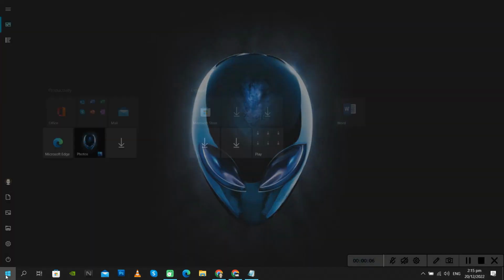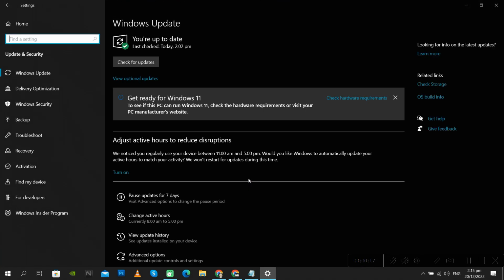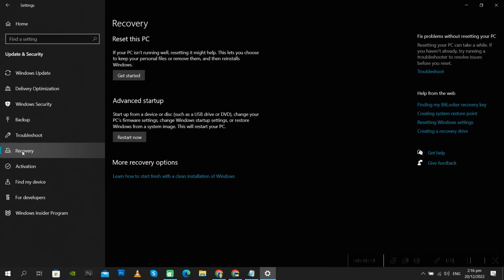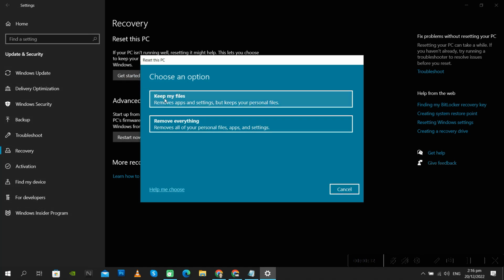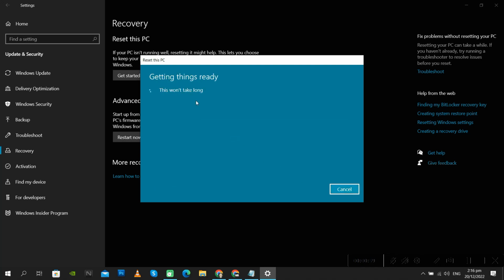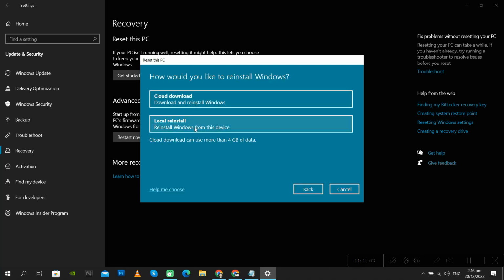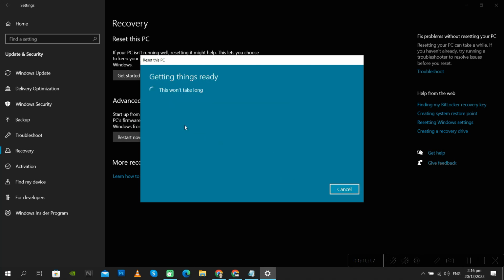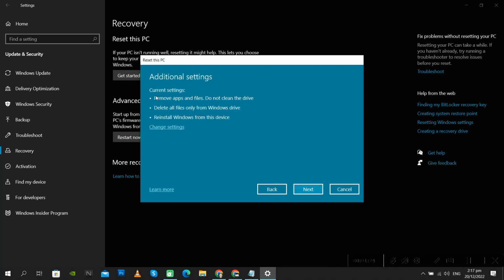Windows 10 - How to Reset Windows PC without installation disc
Windows 10 - How to Reset Windows to Factory Settings without installation disc, this video shows you Restoring your Computer with 'Reset this PC Remove Everything' option.
this feature exists in Windows 8 , Windows 8.1 and Windows 10.